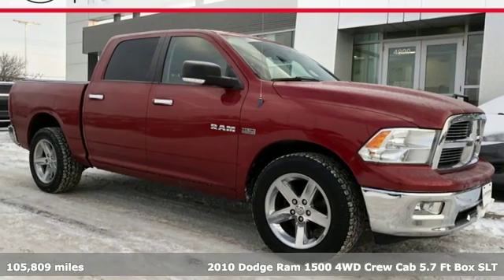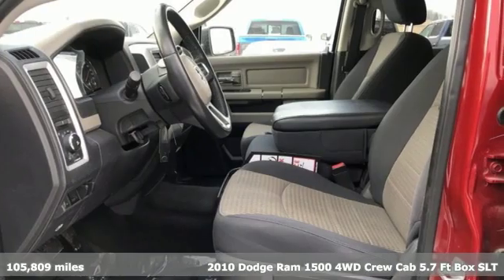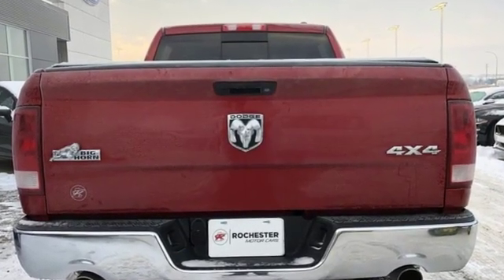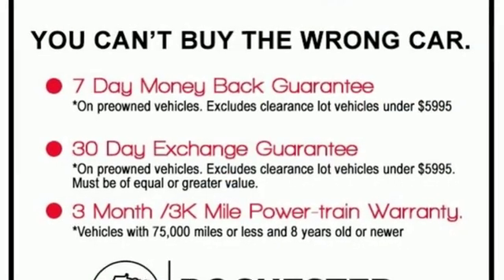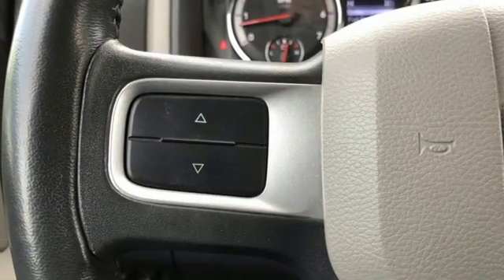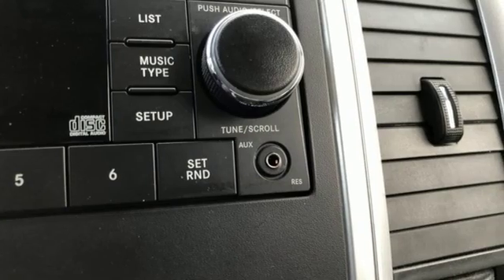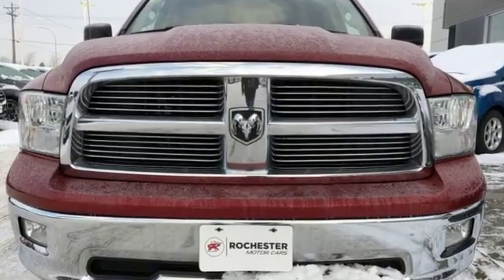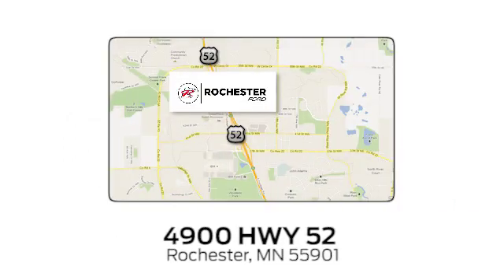Used 2010 Dodge Ram 1500 Rochester MN Winona, MN FA198445 - SOLD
Year: 2010
Make: Dodge
Model: Ram 1500
Trim: SLT
Engine: HEMI 5.7L V8 Multi Displacement VVT
Transmission: 5-Speed Automatic
Color: Red
Interior: dark slate gray
Mileage: 105809
Stock #: FA198445
VIN: 1D7RV1CT0AS178040
Recent Arrival! Meets our Rigorous Inspection and Reconditioning Standards! Ram 1500 SLT Inferno Red Crystal Pearl w/Remote Start CARFAX One-Owner. Clean CARFAX. *Automatic Headlights, 4WD, AWD, Trailer Hitch, Tow Package, Remote Start, Sirius Radio, Cruise Control, 20" x 8" Aluminum Wheels, Ash Tray Lamp, Auto-Dimming Rear-View Mirror, Big Horn Regional Package, Bighorn Badge, Bright/Bright Billets Grille, Dual Rear Exhaust, Fog Lamps, Fully automatic headlights, Glove Box Lamp, Halogen Quad Headlamps, Illuminated Sun Visor Vanity Mirrors, Leather Wrapped Steering Wheel, Luxury Group, Overhead Console w/UGDO, Quick Order Package 26G SLT, Rear Dome w/On/Off Switch Lamp, Remote Start & Security Group, Remote Start System, Security Alarm, Steering Wheel Mounted Audio Controls, Underhood Lamp, Universal Garage Door Opener. We look forward to earning your business. . Have Confidence our Vehicle is the Right Vehicle for YOU with our 7 day Money Back Return and 30 day Exchange Guarantee on most preowned vehicles. Our reconditioning process features an in-house paintless dent removal and light paint touch-up team to help give you confidence that our vehicle is worth your time. Come see us Today!*

Address:
4900 Highway 52 North